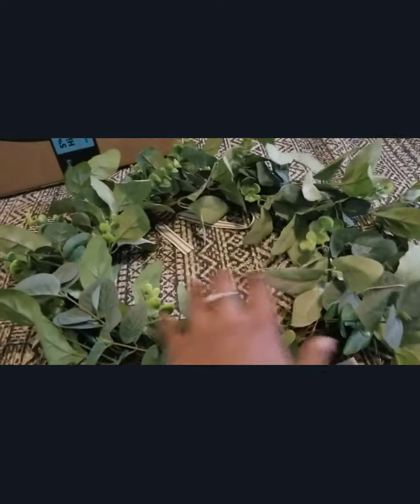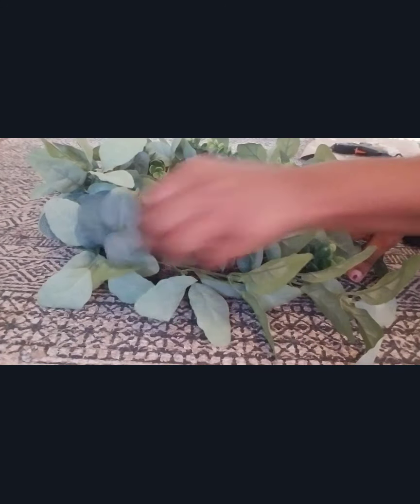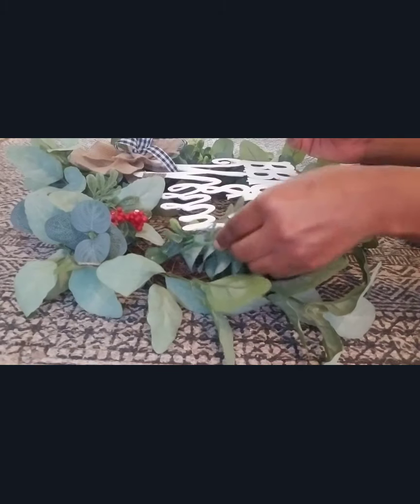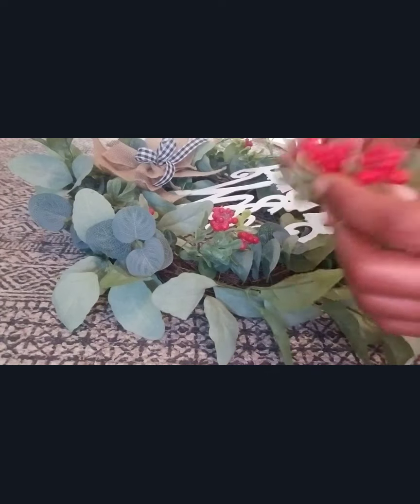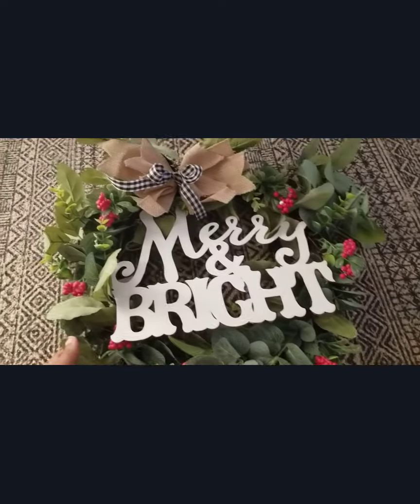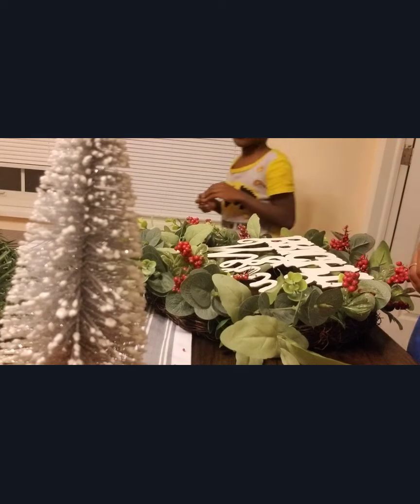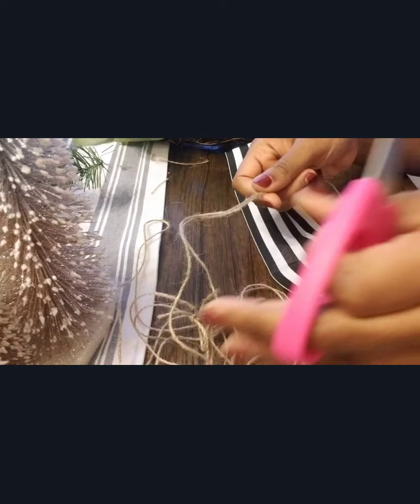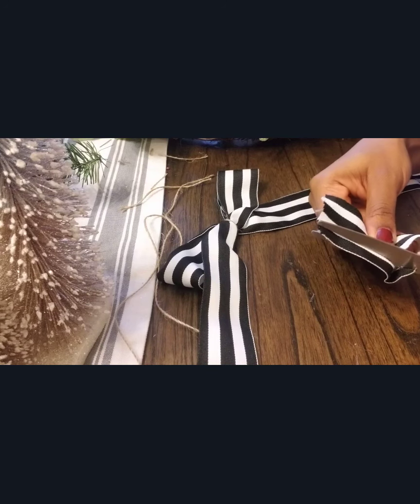DIY Christmas Wreath| Simple and Easy Christmas Decor| Front Door Wreath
hey everyone  I finally made my front door wreath for the holidays. I kept it simple this year but I still love the outcome. I hope you all enjoy this simple tutorial . Happy Holidays!!!xoxo